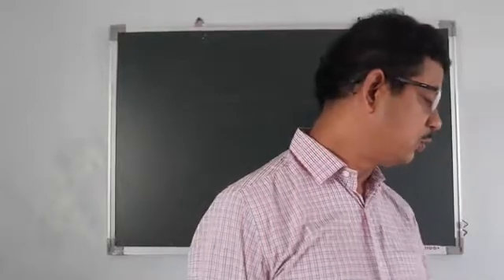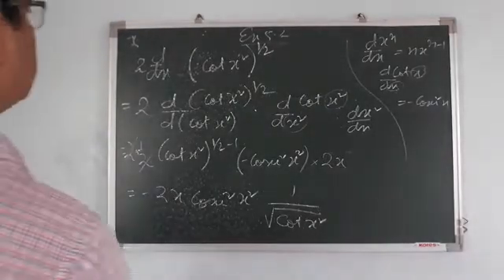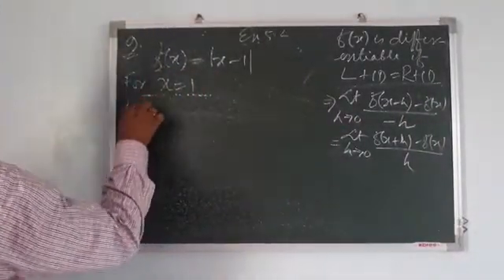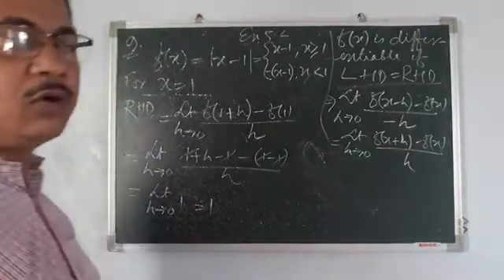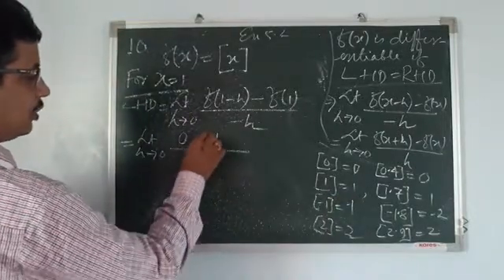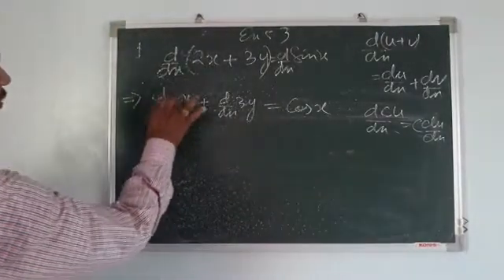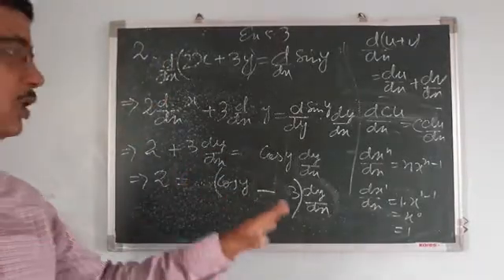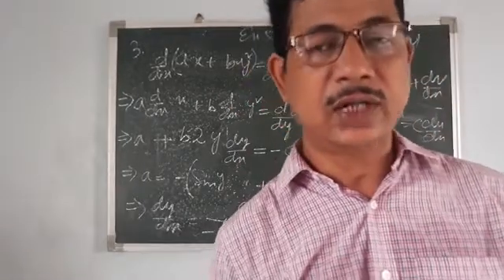15 June 2021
HS 2nd Year, mathematics, Chapter:Continuity and Differentiability, Exercise: 5.2